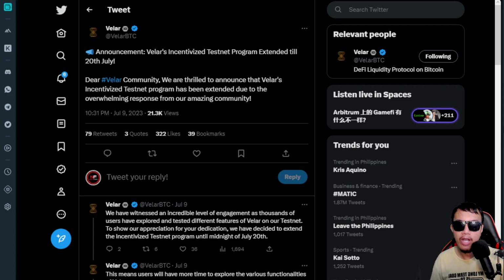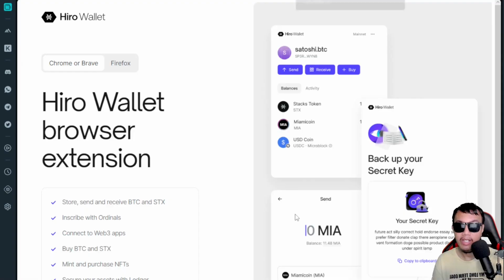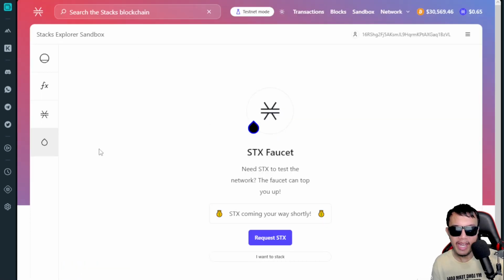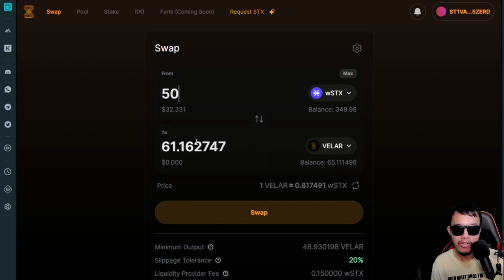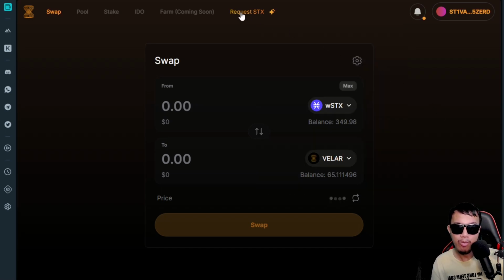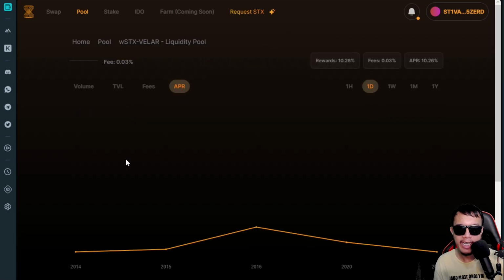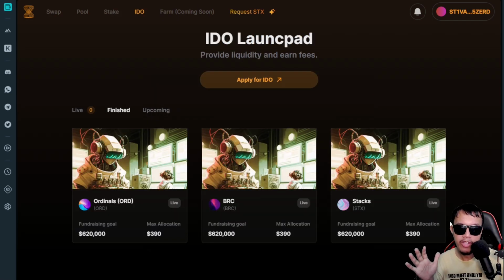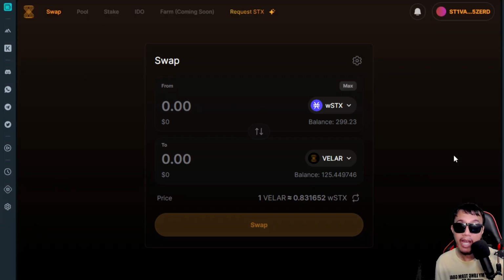Never miss the Velar BRC20 Airdrop [DEADLINE ON JULY 20TH]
Another confirmed airdrop that I want to share to you guys is no other than Velar which is under the BRC20 network.

It's currently under the testnet so no investment needed! The snapshot date is also revealed as July 20 which is the last day of their incentivized testnet event!

For you to know more and not missing this confirmed retroactive drop opportunity, make sure not to skip every part of this video until the end!

00:39 - Acknowledging the disclaimer, warnings & risks
01:04 - Velar airdrop snapshot date
02:12 - Hiro wallet browser extension
03:15 - STX faucet
03:41 - Velar swap, pool & staking
08:31 - Recap of Velar airdrop tasks
09:01 - Conclusion

This is a non-biased honest review & insight. There will be a mixed of pros, cons and some criticisms being made in this video. I am not a financial or investment advisor. Cryptocurrencies and play-to-earn blockchain NFT games are having substantial risks. Always do your own research, invest what you can afford to lose and manage your risks very well. This video is only intended for educational and informative purposes.